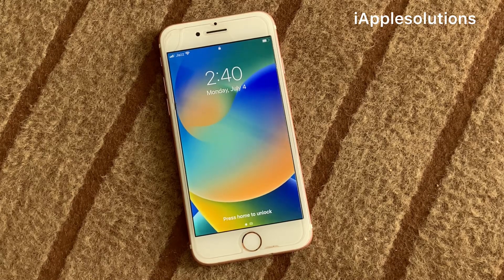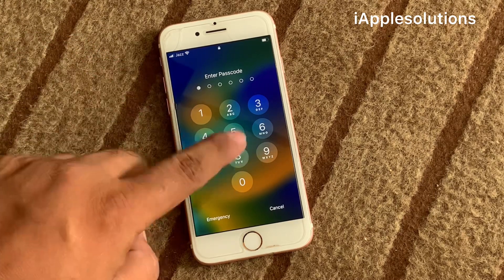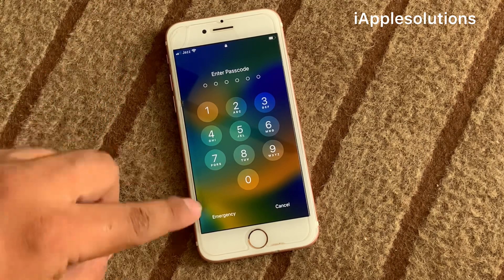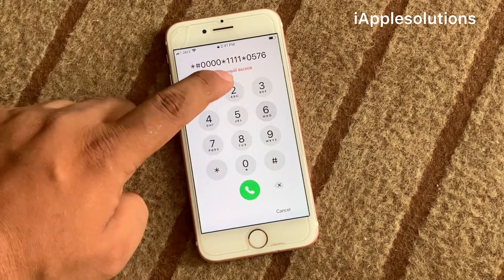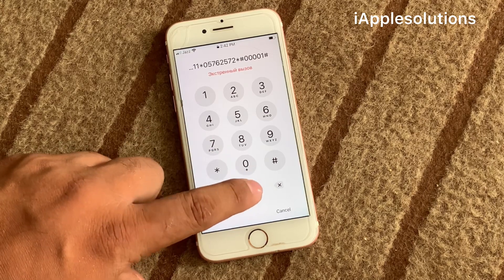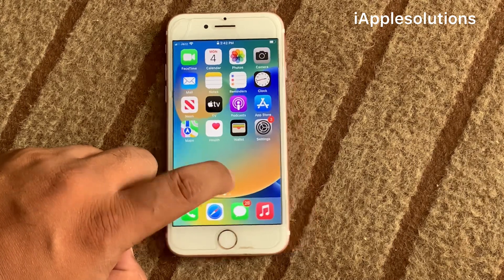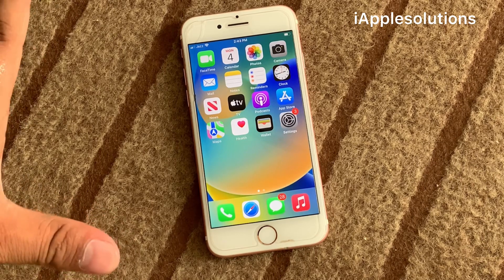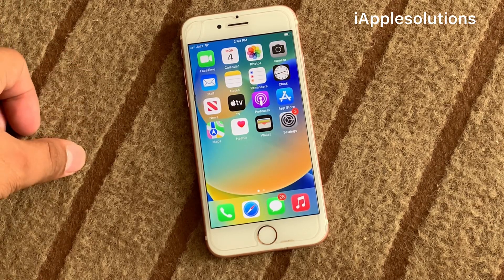How To Unlock iPhone iF Forgot Passcode - Unlock/Reset All iPhone - Unlock All Models iPhone Method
You can also use Tenorshare 4uKey to unlock any iPhone without passcode.

Forgot iPhone passcode? Use MagFone iPhone Unlocker to reset iPhone, unlock screen, unlock Apple ID, remove MDM and Screen Time Passcode easily.